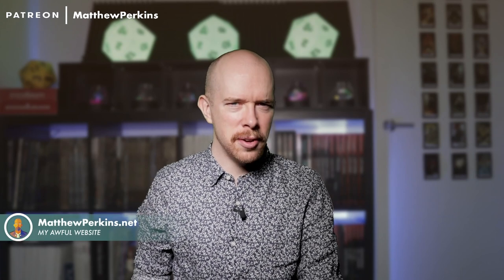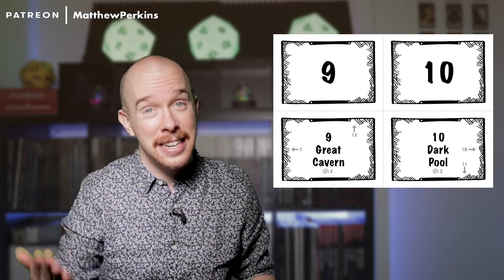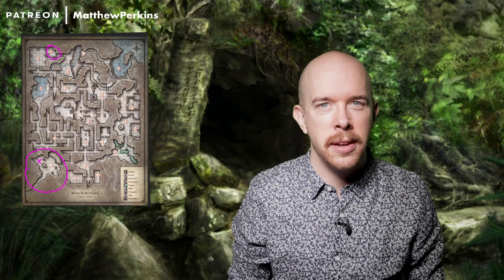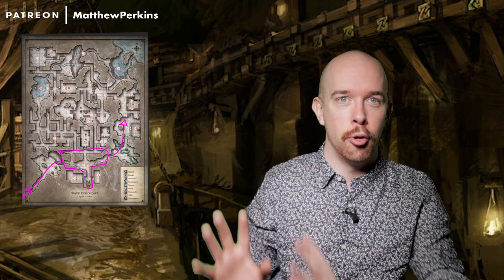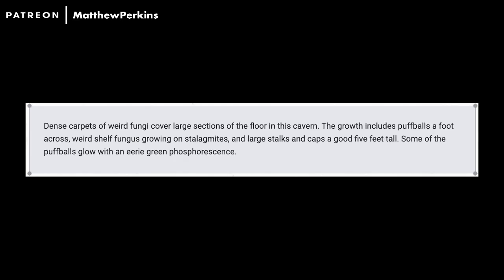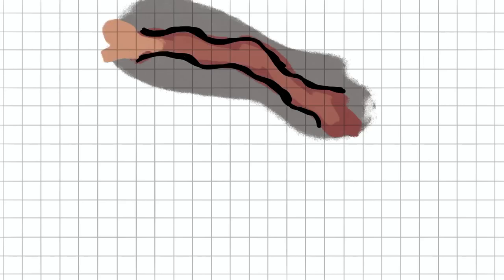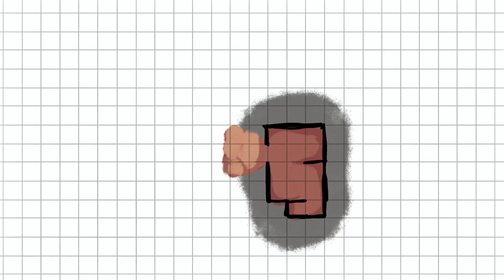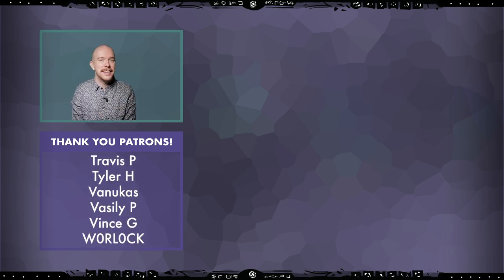How to run EVERY encounter in the Wave Echo Cave - D&D 5th Edition Starter Set Guide 8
There are 20 rooms in the Wave Echo Cave and this is your comprehensive guide to running all of them.
▼CLICK▼

▼▼ Timestamps ▼▼
0:00 Introduction
0:42 PART 1 What to tell your players about the dungeon
2:01 PART 2 Using a map for the Wave Echo Cave
3:28 PART 3 Injecting lore into the Wave Echo Cave
4:47 PART 4 The Wave Echo Cave room by room
6:16 Room 1
8:06 Room 2
9:49 Room 3
11:44 Room 4
12:09 Room 5
12:54 Room 6
14:39 Room 7
15:18 Room 8
16:18 Room 9
17:12 Room 10
17:53 Room 11
18:31 Room 12
19:34 Room 17
19:53 Room 18
20:28 Room 19
21:37 Room 20
22:04 Room 16
23:29 Room 13
24:35 Room 14
25:13 Room 15